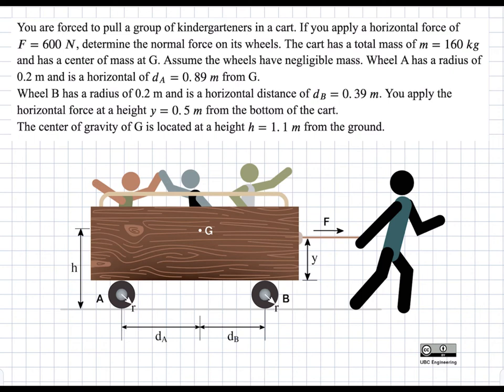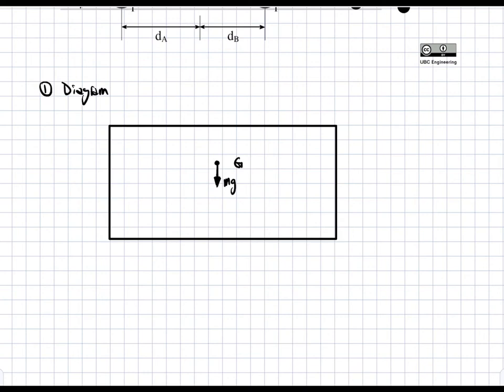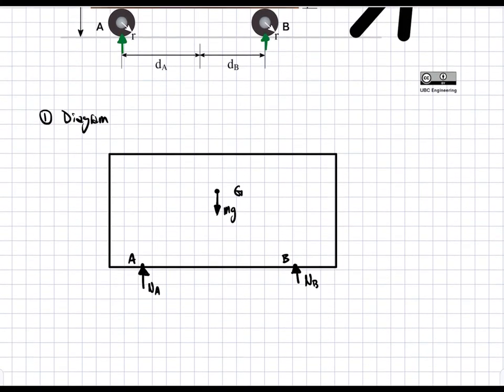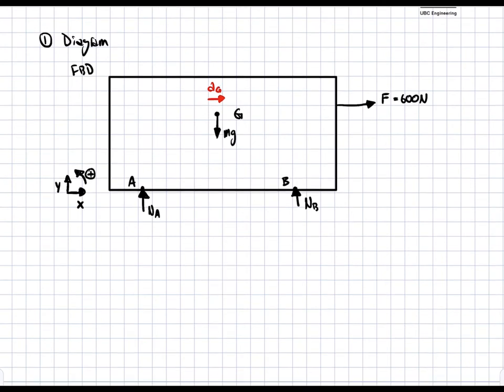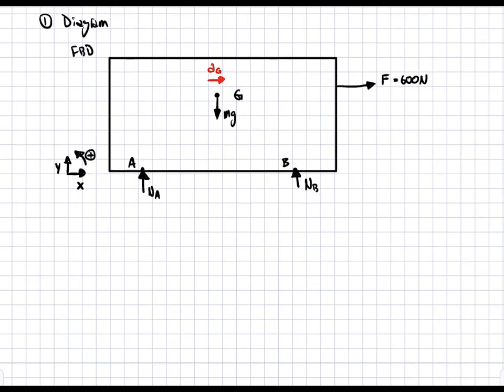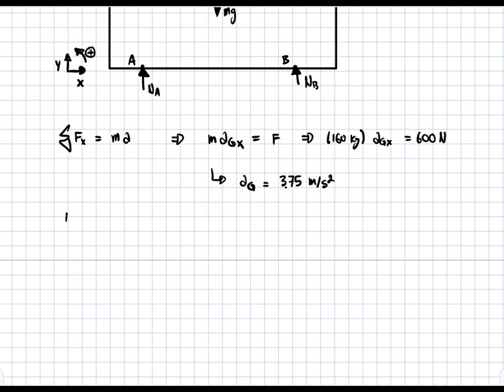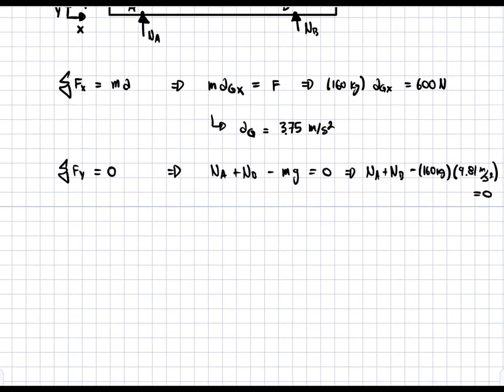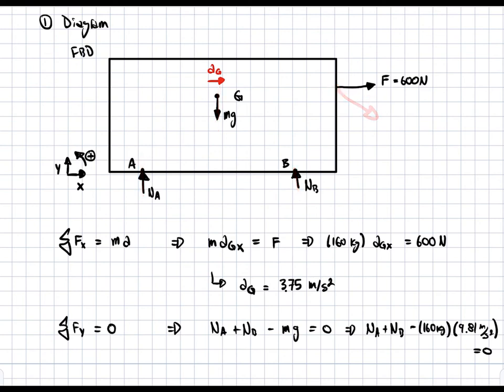20 R KIN DK 16